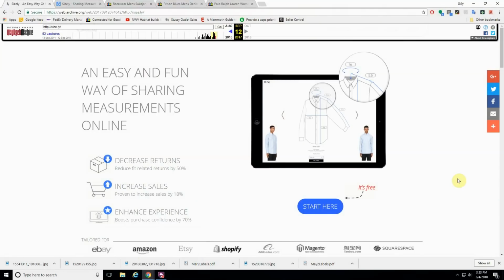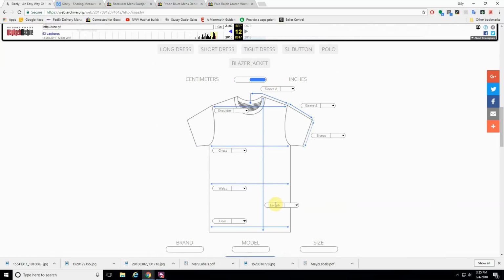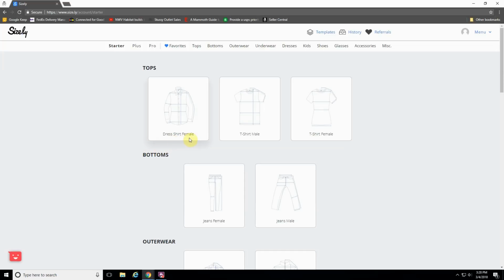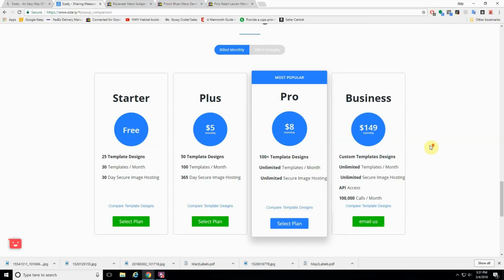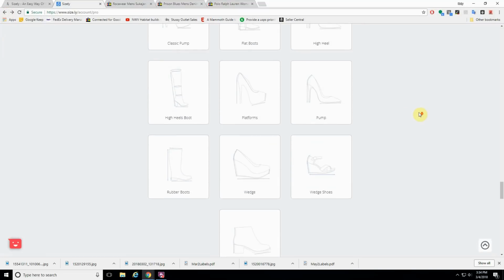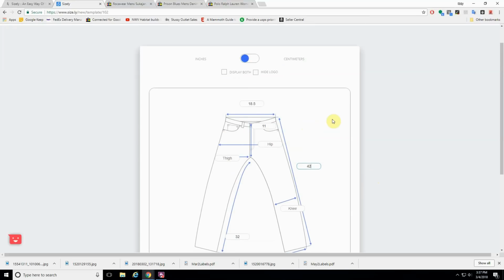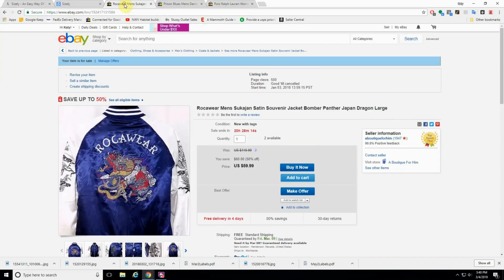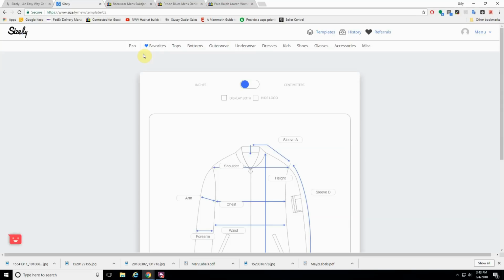Avoid Returns With The New Updated Sizely For Measurements In eBay Listings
I demonstrate the newly updated Sizely tool that provides templates for showing clothing and accessories measurements in your eBay listings. Of course it can also be used for Etsy, Poshmark, Mercari, Grailed, etc. It's recently updated to a paid site but after using the Sizely free version for the last two years, I think it's well worth the nominal monthly fee.

If you're active on Facebook, I co-lead the BOSS group with founder and eBay extraordinaire Theresa Cox! We focus more on the business and numbers side of things, we're not even scared to talk taxes. If you're looking for a positive and motivational reseller community, this is a new but growing group for you:

My eBay store, A Boutique For Him: